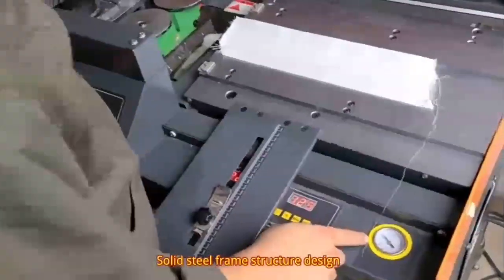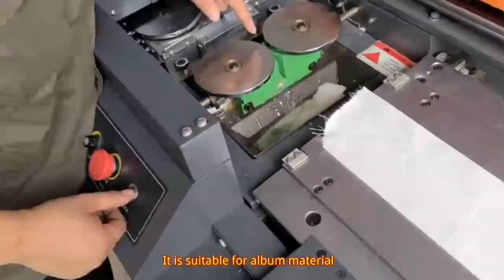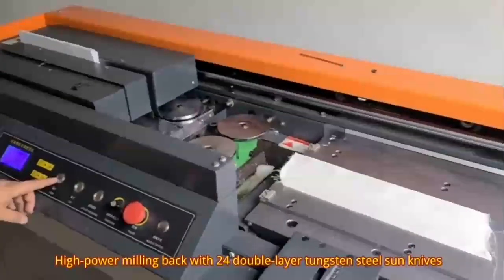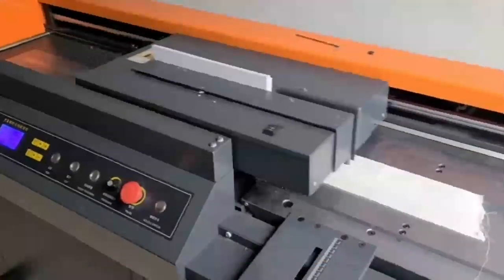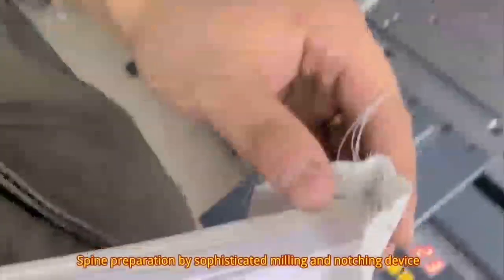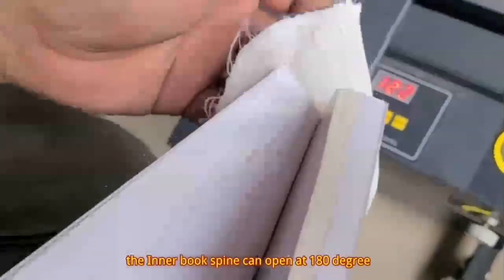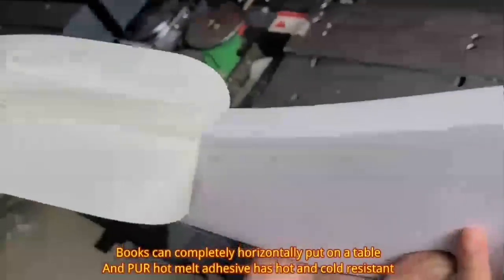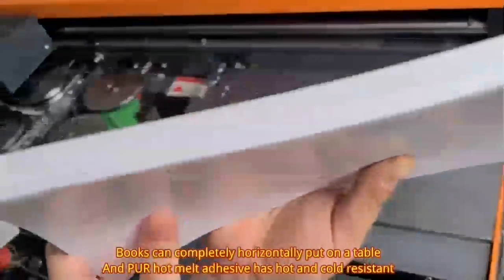S2000P Semi Automatic A3 PUR Book Glue Binding Machine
Quality Book Binding Machine from China.
Shanghai Printyoung International Industry Co.,Ltd quality manufacturer from China.